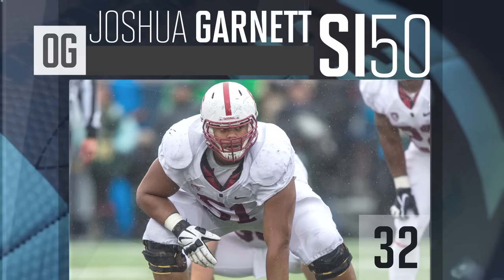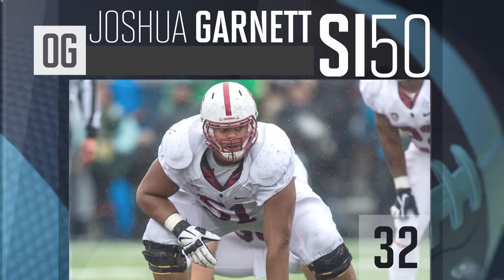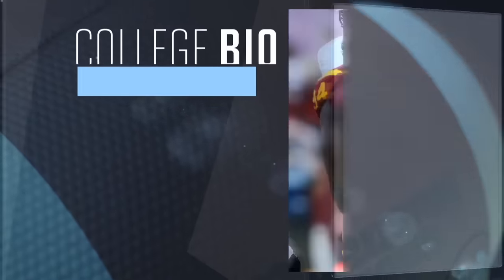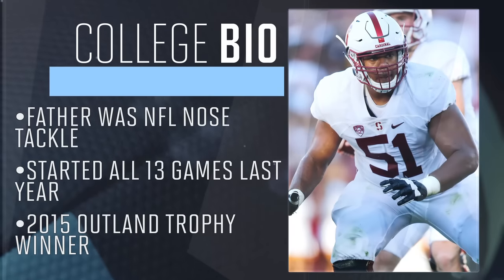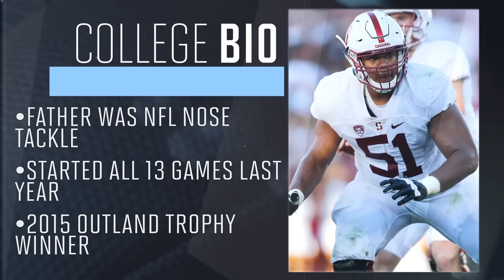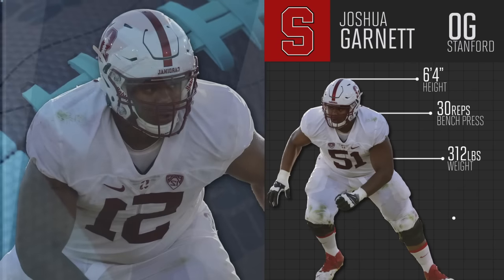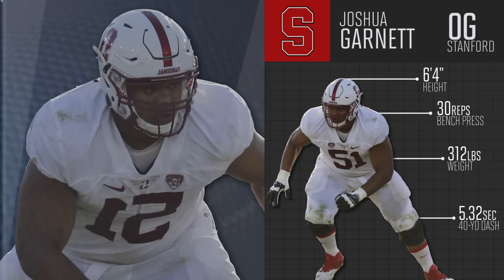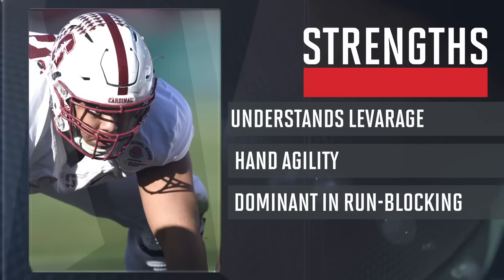SI50: Stanford offensive guard Joshua Garnett | 2016 NFL Draft | Sports Illustrated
Sports Illustrated's experts breakdown the top 50 NFL draft prospects including offensive guard Joshua Garnett.